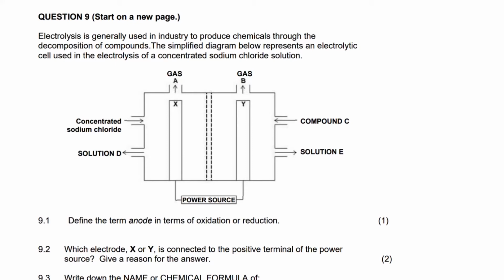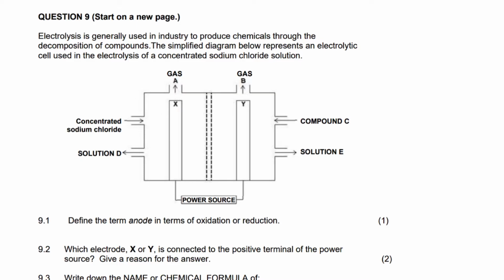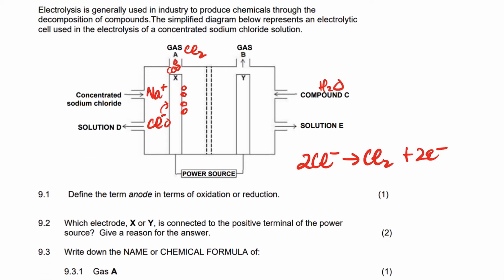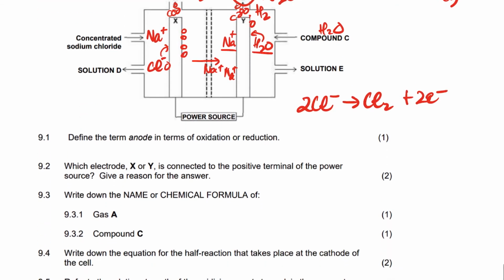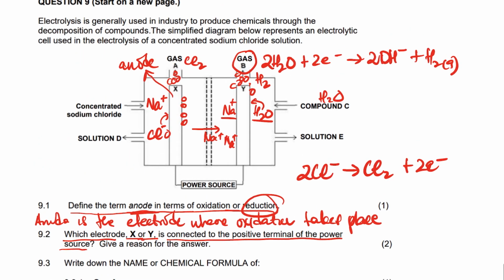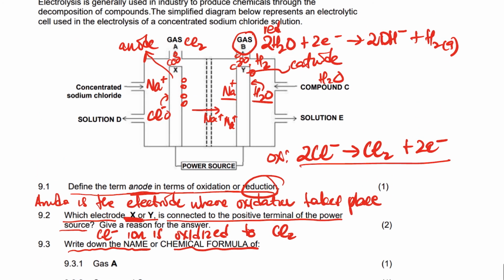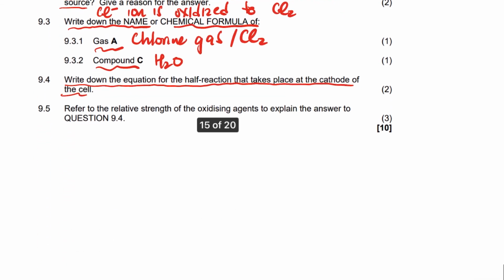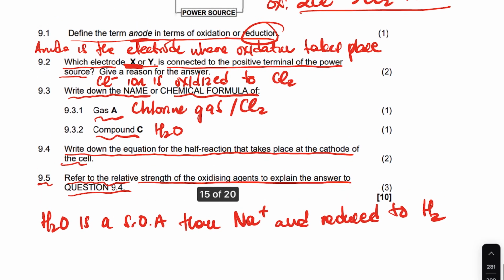Grade 12 Electrolysis| Chemistry Gauteng Province September 2024 | Question 9 Memo